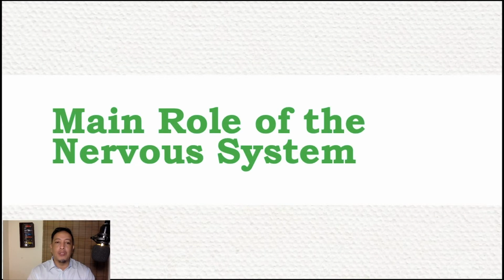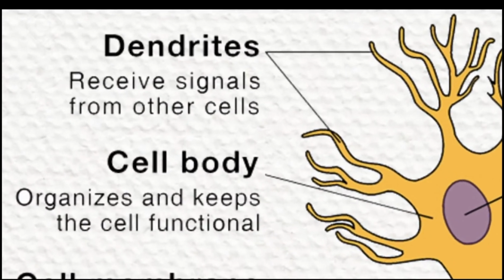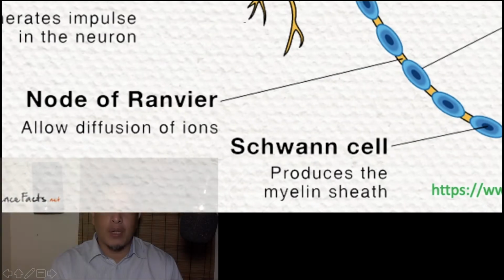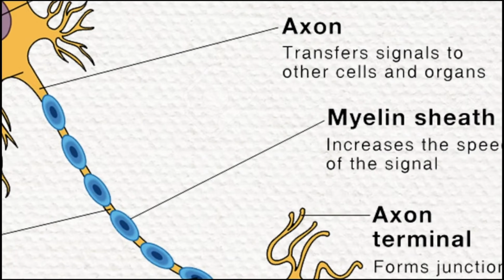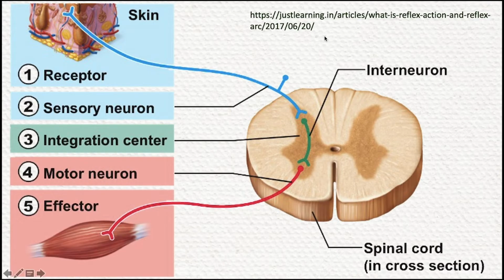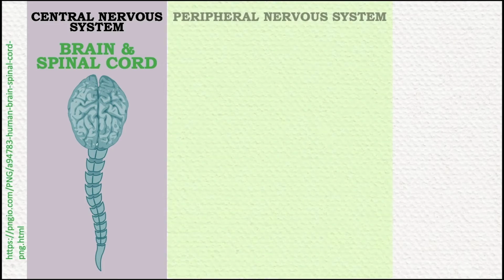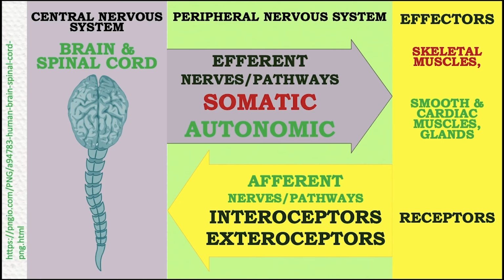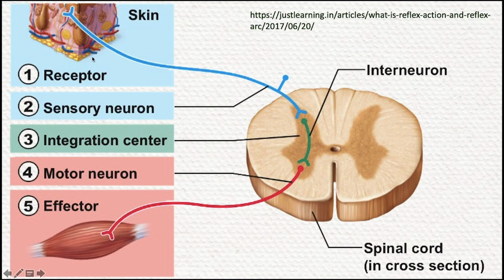Topic 11 Basics of the Nervous System 2023 Edit